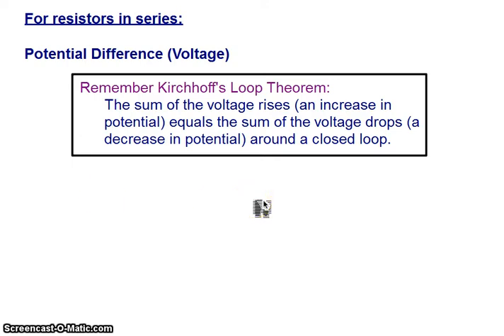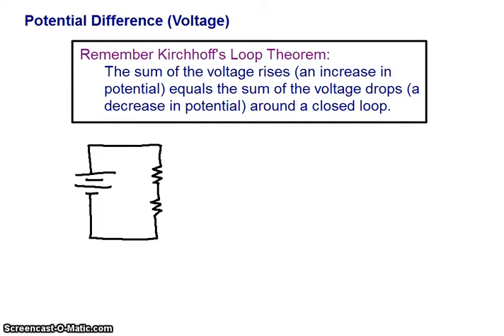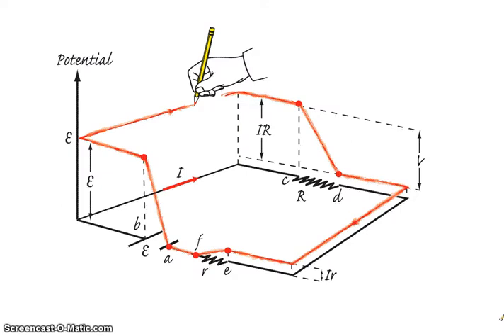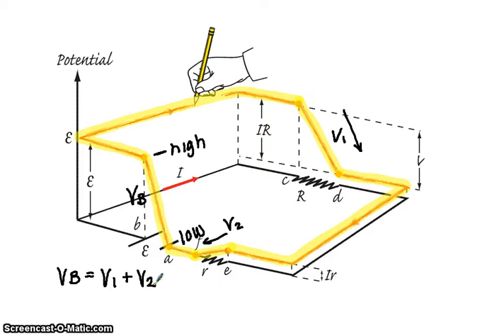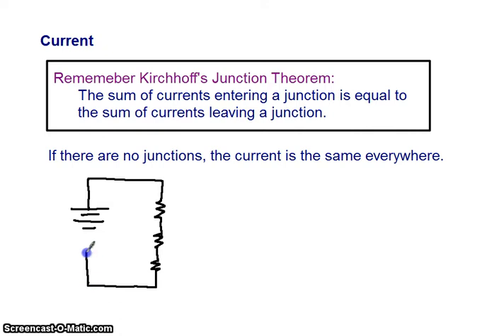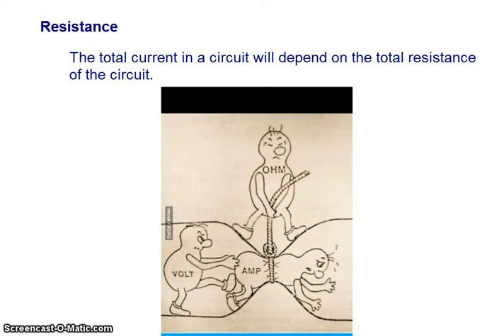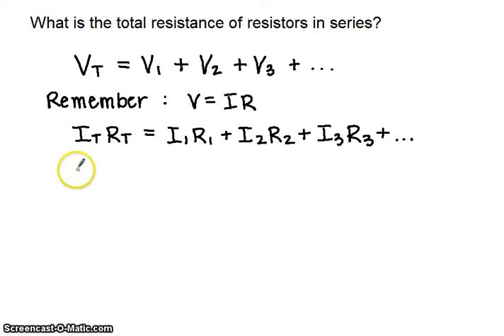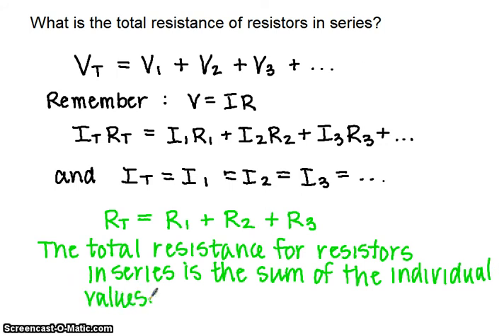Series Circuit - Equivalent Resistance, Kirchhoff's Junction Rule and Loop Rule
Kirchhoff's Loop and Junction Rules applied to series circuits, as well as determining equivalent resistance for a series circuit